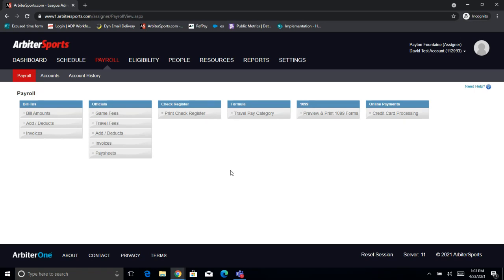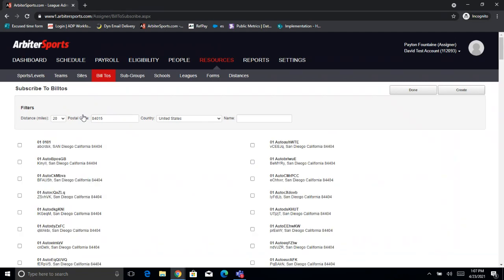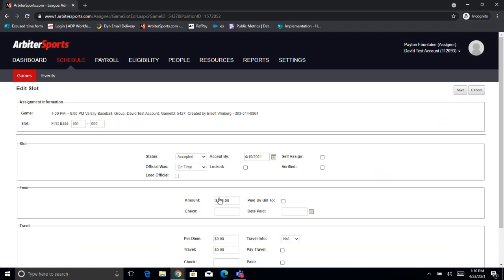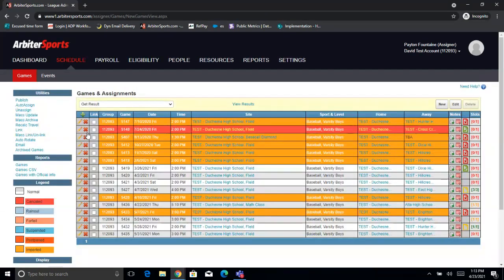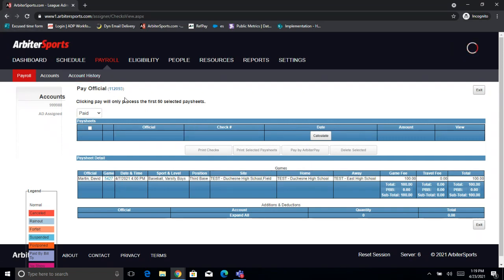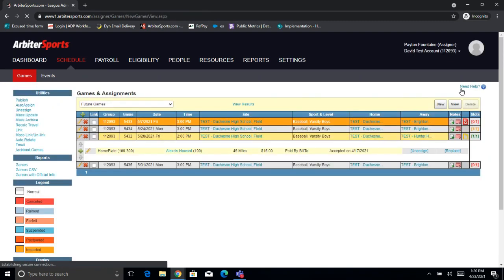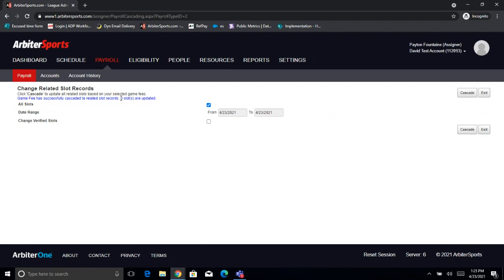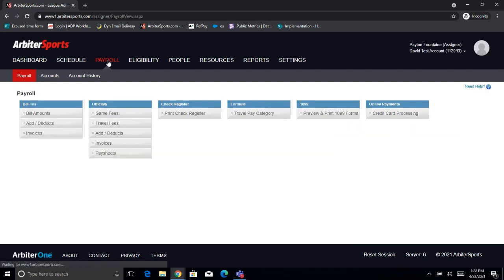Arbiter Webinar - Payroll Settings for Assigners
Learn how to create bill-tos, paysheets, game fees and more!